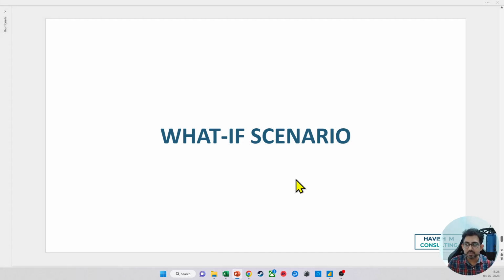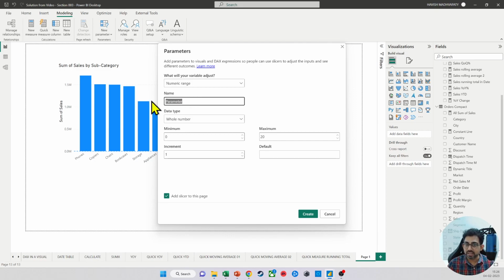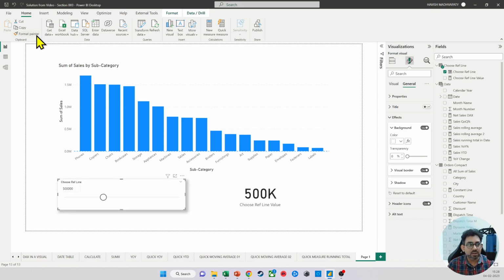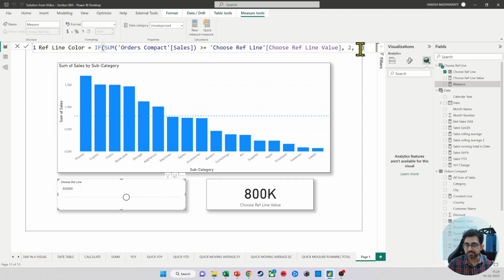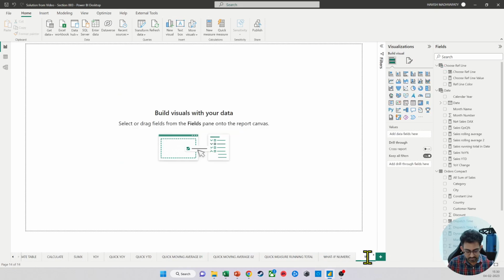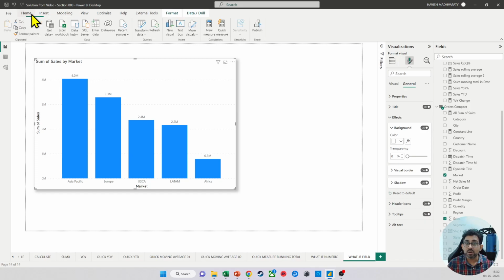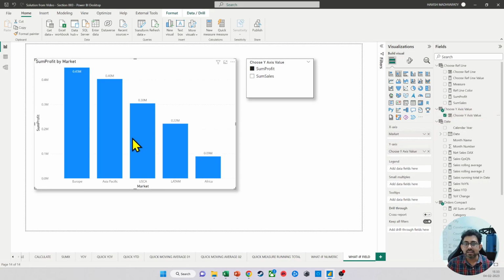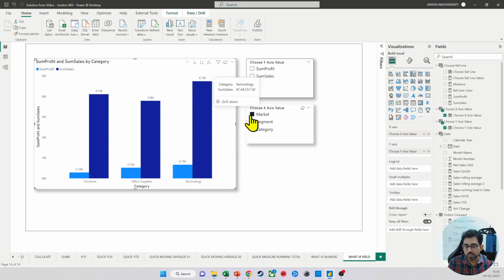WHAT IF SCENARIO